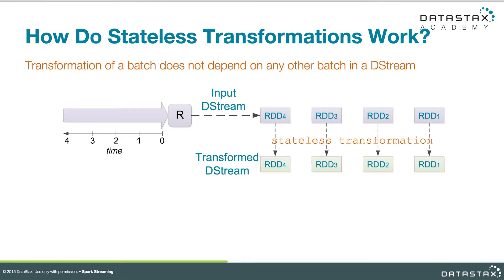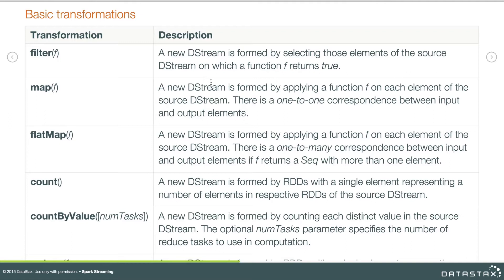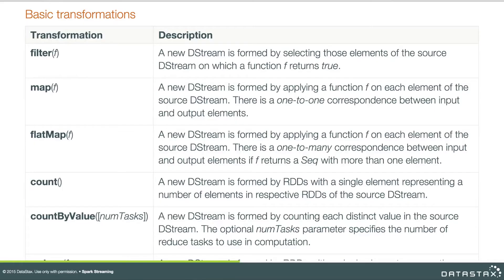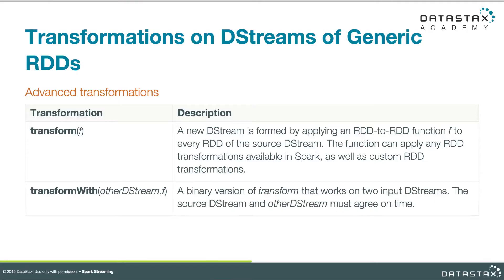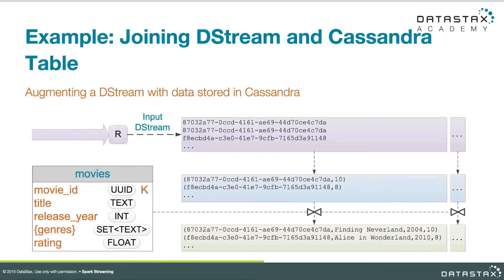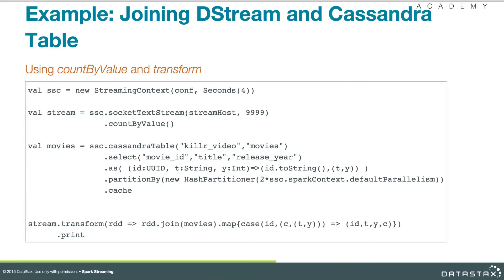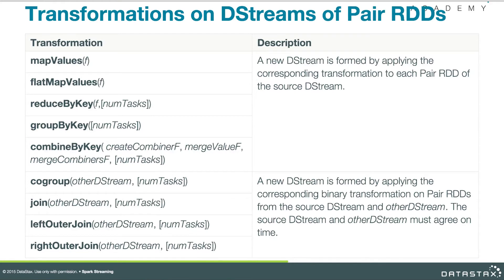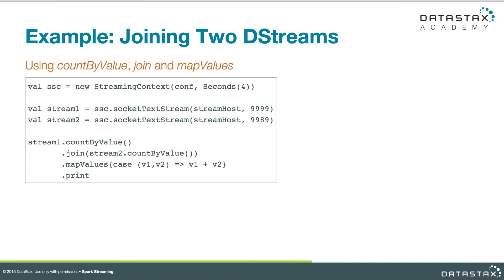DS320.33 Spark Streaming: Stateless Transformations | DataStax Enterprise Analytics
DS320.33 Spark Streaming: Stateless Transformations
In this course, you will learn how to effectively and efficiently solve analytical problems with Apache Spark™, Apache Cassandra™, and DataStax Enterprise. You will learn about the Spark API, Spark-Cassandra Connector, Spark SQL, Spark Streaming, and crucial performance optimization techniques.  You will also learn the basics of the productive and robust Scala programming language for data analysis and processing in Apache Spark™.